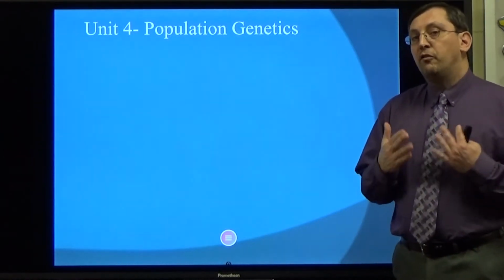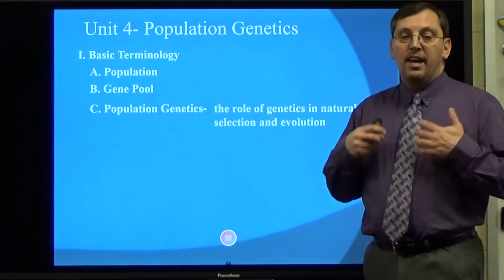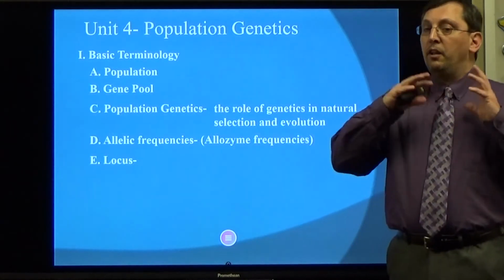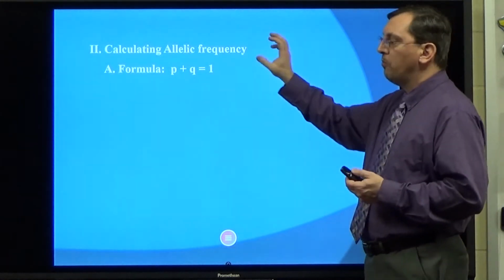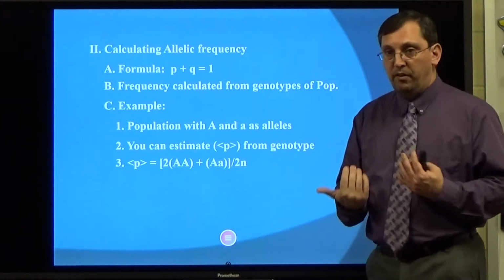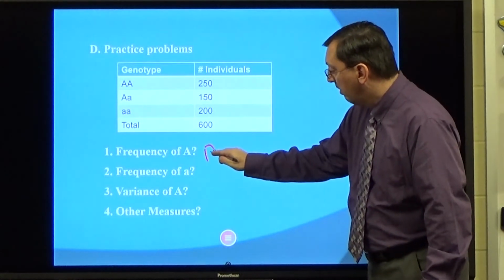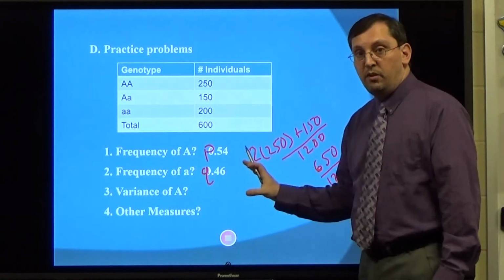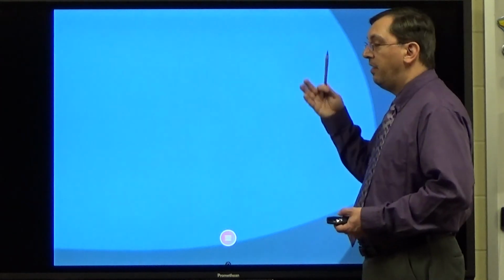Genetics Unit 4 Population Genetics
High School Genetic Class introduction to unit on population genetics.